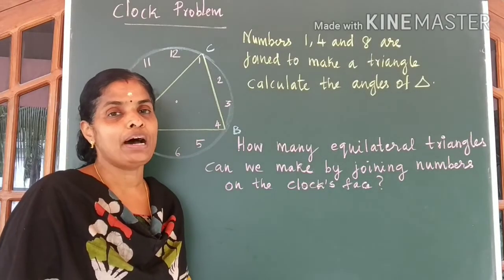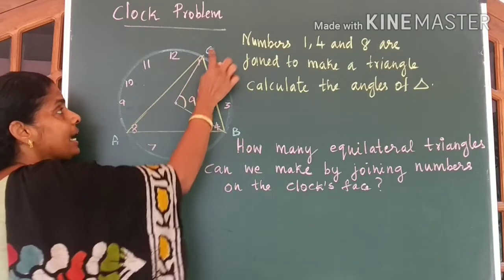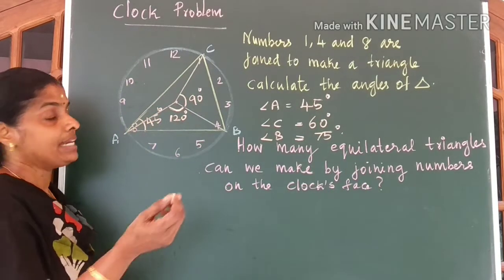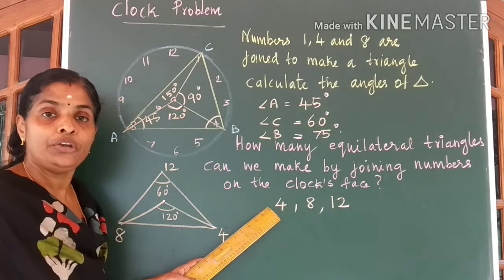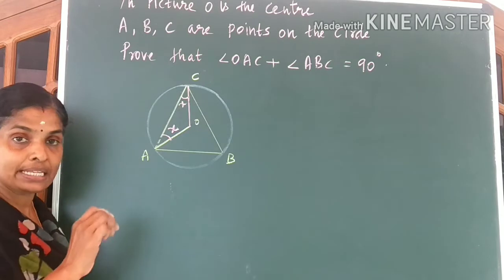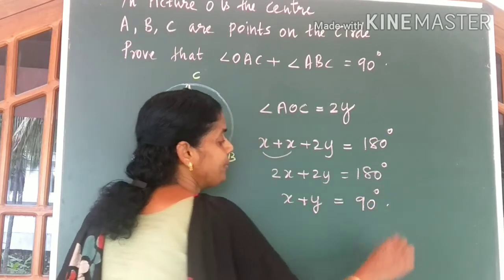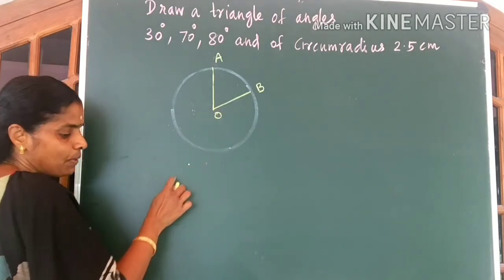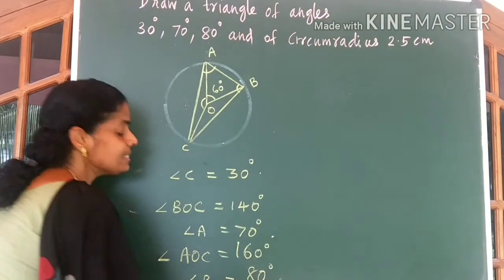Class 10 Maths|Unit 2:Circles|Part 4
1)class10maths
2)class10
3)sslcmaths